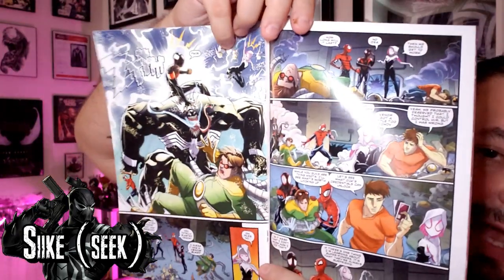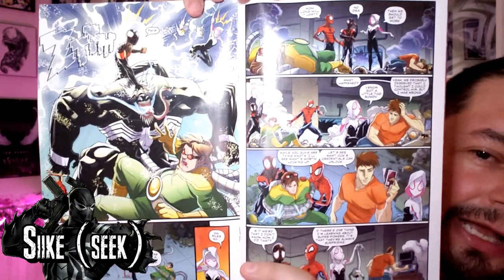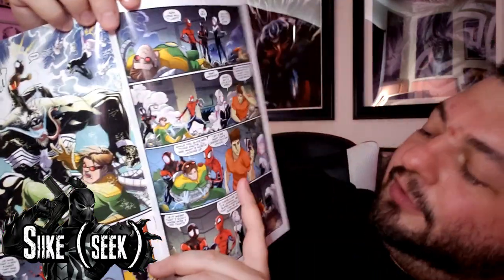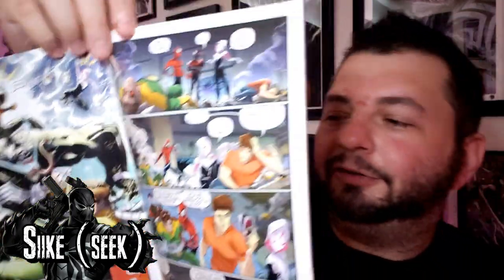Venom Vlog #542: Marvel Action Spider-Man 12